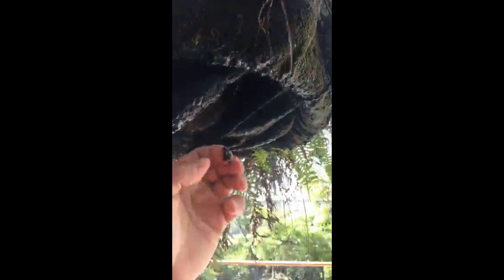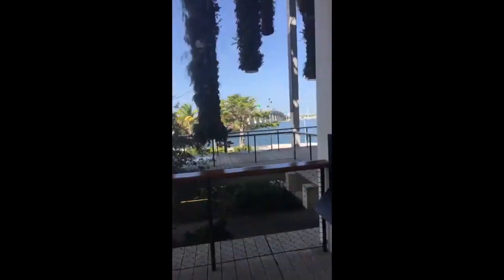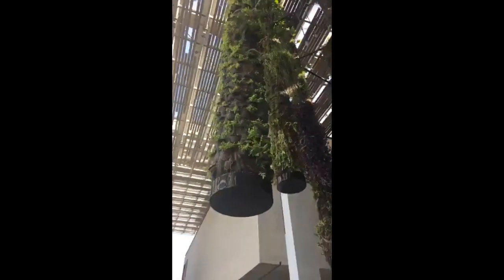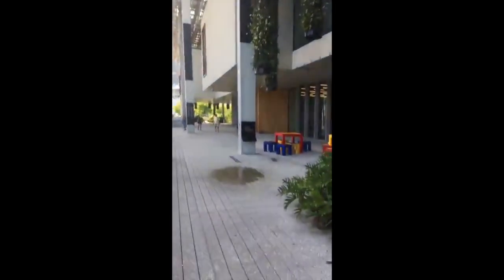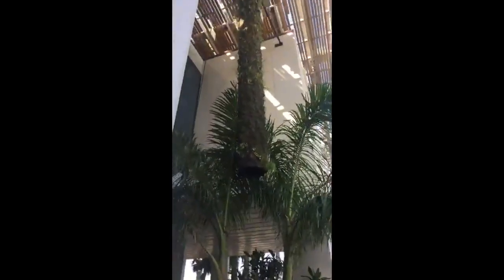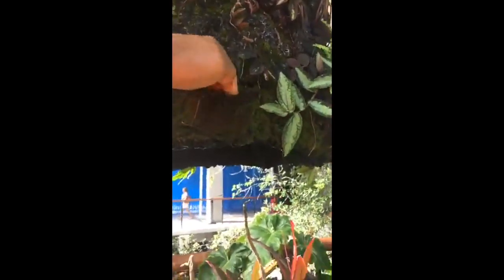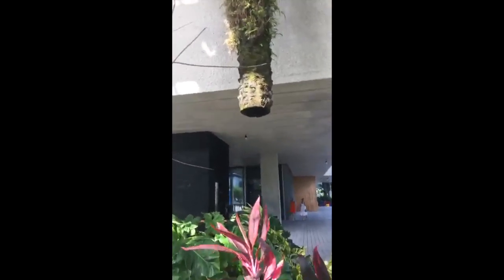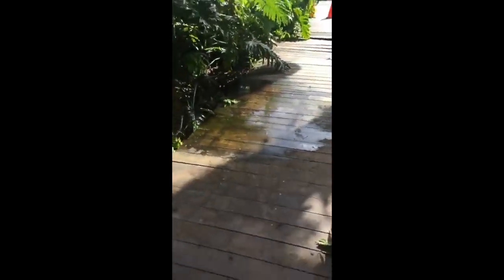Dangers of Hydroponic Living Walls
Years of expertise, documentation and industry denial lead to these types of exposure for the hydroponic living wall market. Not all living walls are equal, in fact many are a danger to the environment and society. Greenwashing at its best, no different than the fertilizer boom post WWI and II. The visual beauty blinds us of the hidden dangers posed by these types of applications.